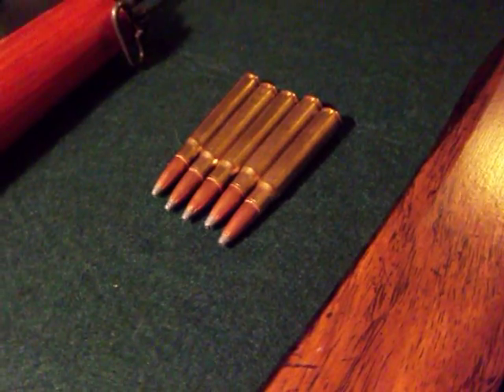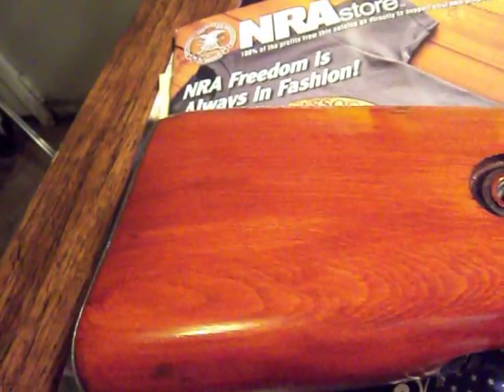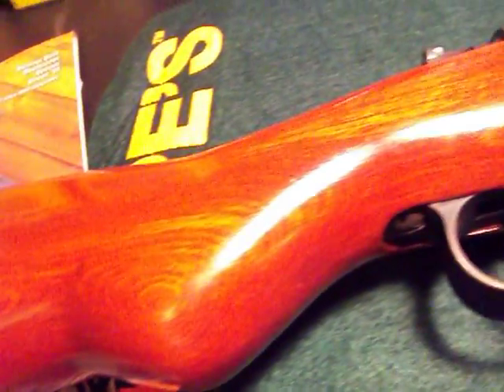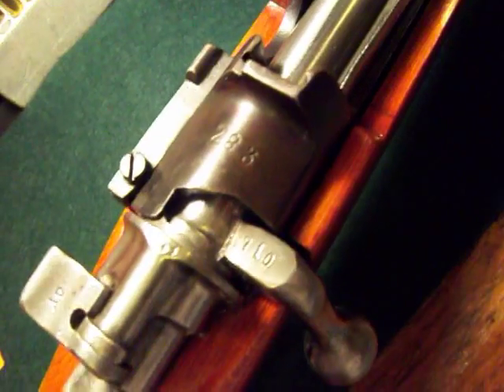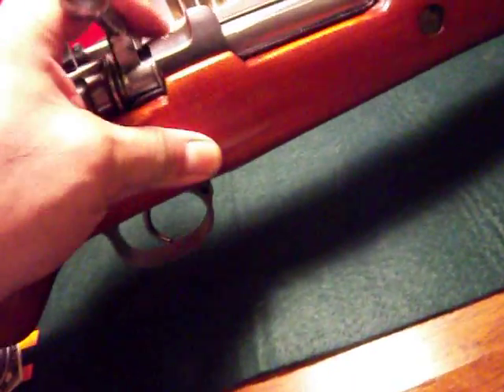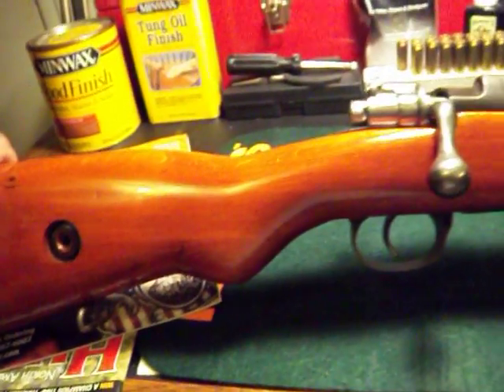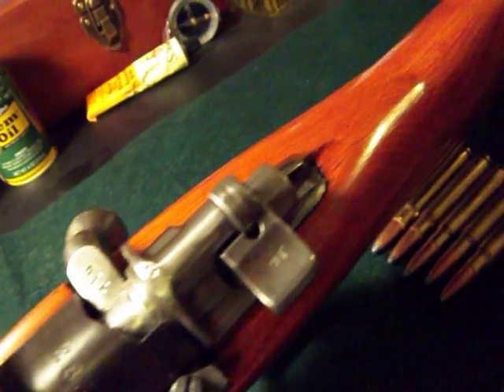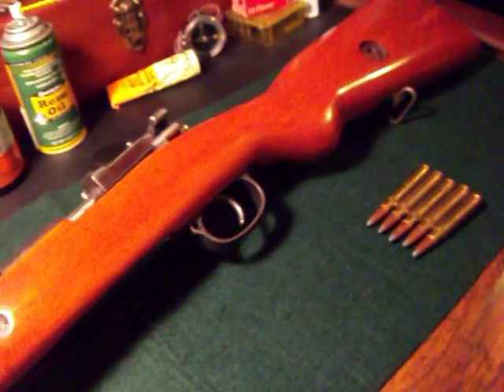close look at my 1937 mauser